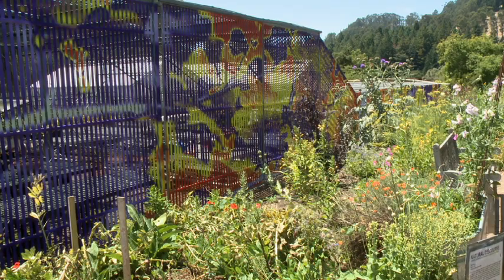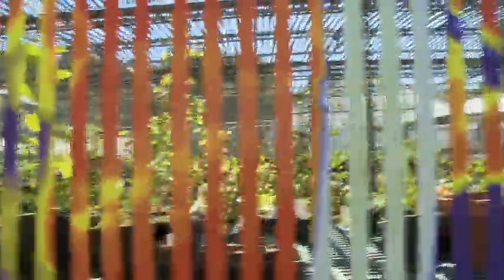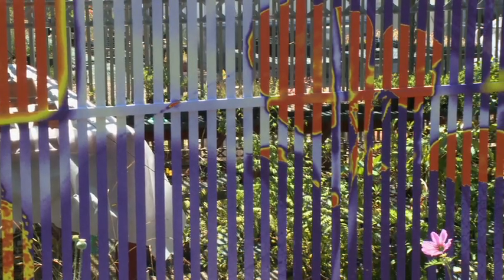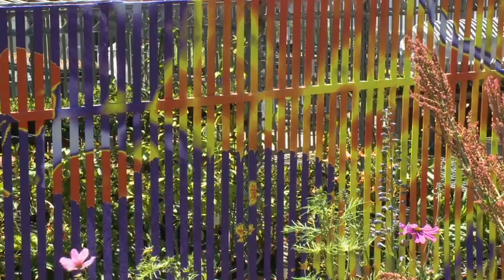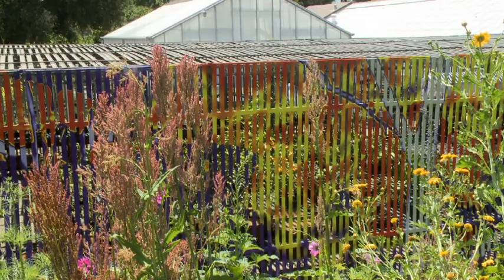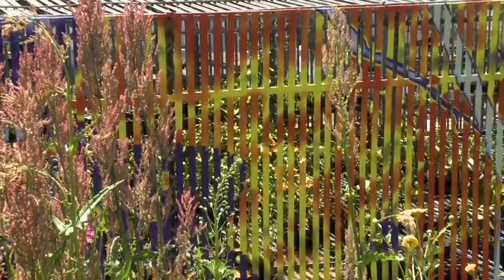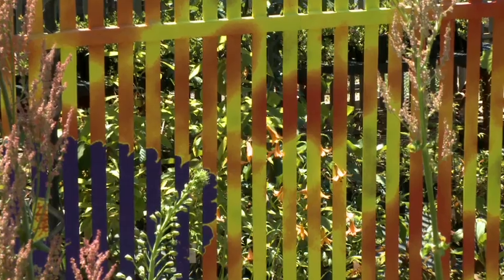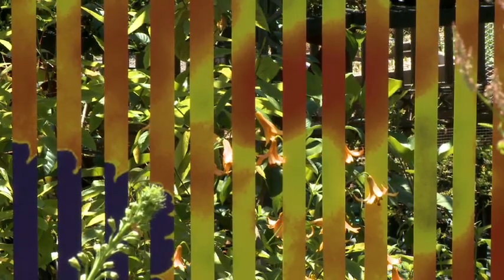Shade by Todd Gilens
Video by Jim Mayer of Ideas in Motion

A visit to the University of California Botanical Garden at Berkeley will reveal a number of surprises not usually found in the garden—a series of new installations from a group of uncommonly bright and creative minds in the fields of arts and science. Natural Discourse: Artists, Architects, Scientists & Poets in the Garden is a collaborative project between The University of California Botanical Garden at Berkeley (UCBG) and a multi-disciplinary group of artists, writers, architects and researchers who have been invited to spend time in UCBG's extraordinary collection of plants, engage with the horticulturalists and develop new site specific work. The resulting works are as varied and multi-dimensional as the individuals who created the pieces.

Mary Anne Friel, Assistant Professor, Rhode Island School of Design, and Shirley Watts, award-winning Bay Area Landscape Designer, curated the exhibition which opened to the public July 14, 2012 and ends January 20, 2013.

Participating artists are Mary Anne Friel, Todd Gilens, Matt Suib, Nadia Hironaka, Hazel White, Denise Newman, Deborah O'Grady, Ron Real, Viginia San Fratello, Gail Wight, Nami Yamamoto, Mitch Maher, Shirley Watts, Shane Myrbeck and Jane Flint.

The UC Botanical Garden is a non-profit research garden and museum for the University of California at Berkeley, having a notably diverse plant collection including many rare and endangered plants. Established in 1890, the Garden, which is open to the public year round, has over 13,000 different kinds of plants from around the world, cultivated by region in naturalistic landscapes over its 34 acres.